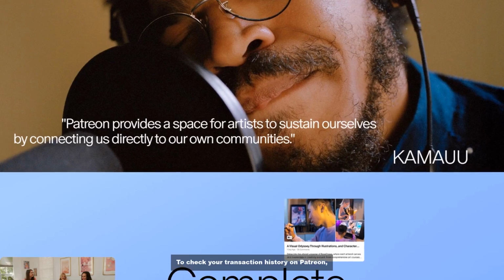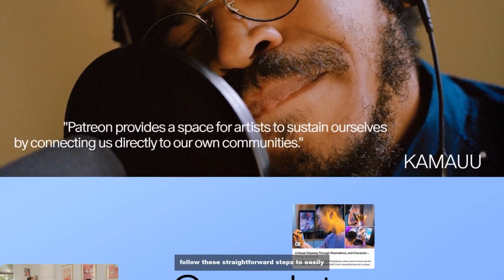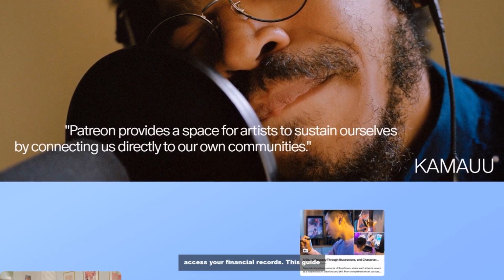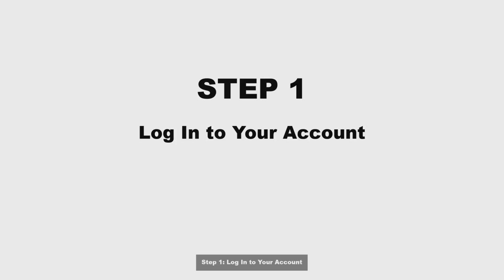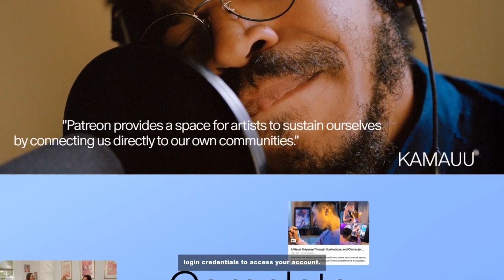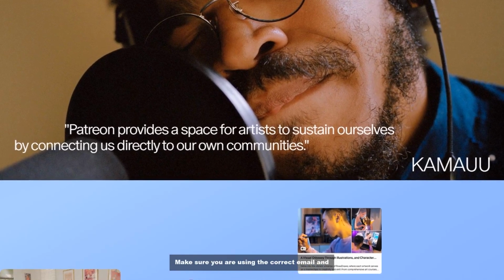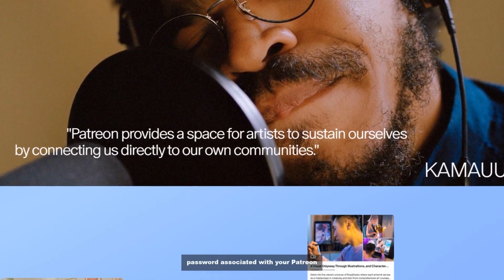How To Check Your Transaction History On Patreon 2026 (QUICK STEPS)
In this video, we will show you how to check your transaction history on Patreon 2026 with quick steps. Whether you're a creator or a supporter, knowing your transaction details is essential.